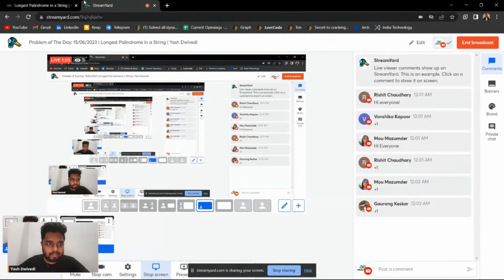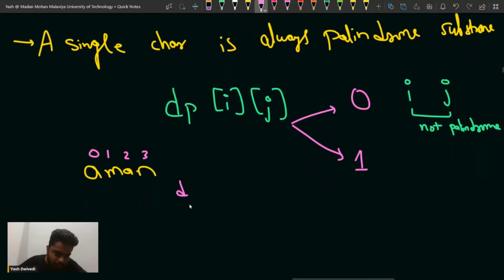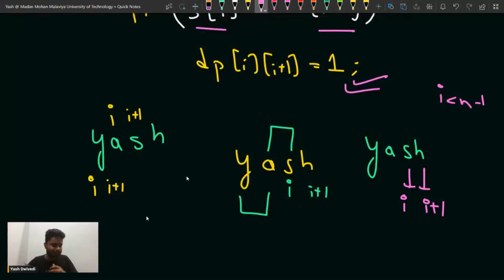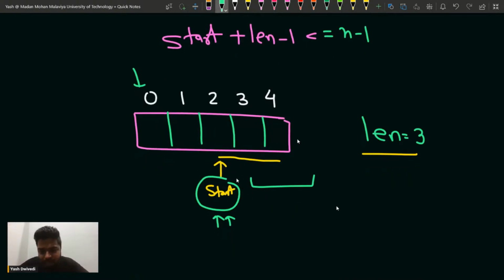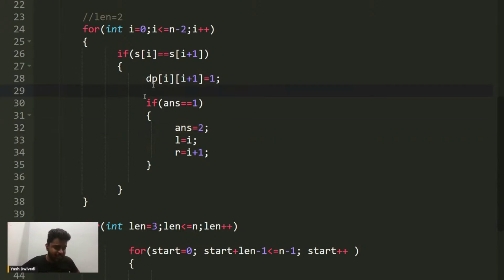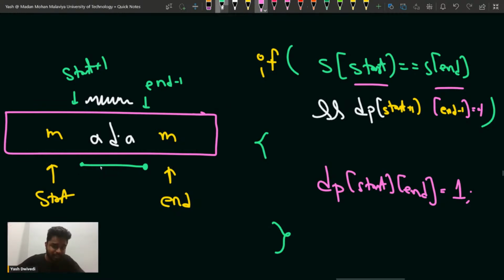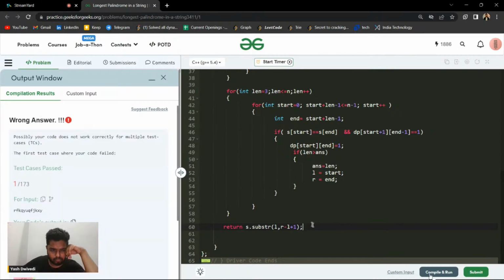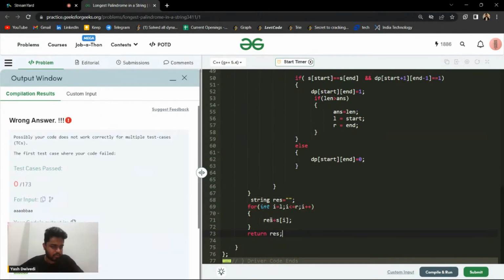Problem of The Day: 15/06/2023 | Longest Palindrome in a String | Yash Dwivedi